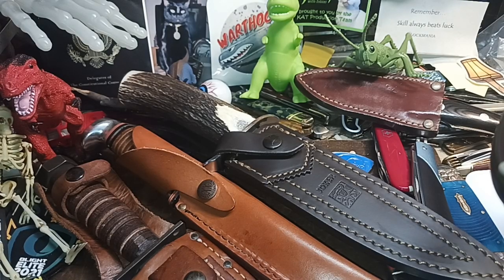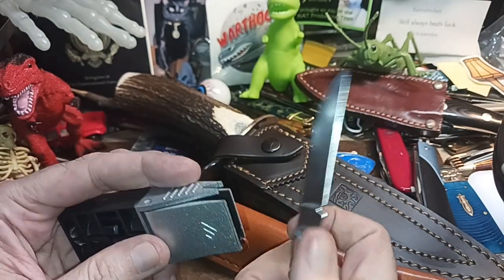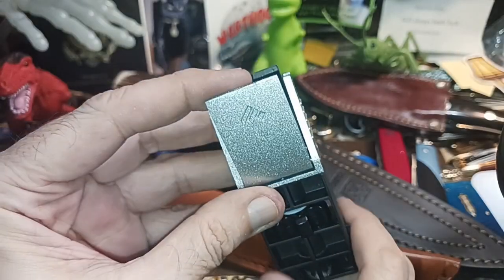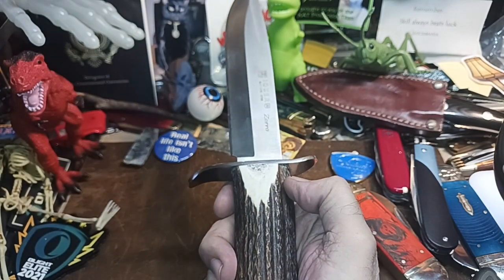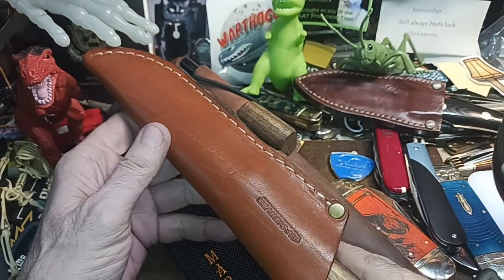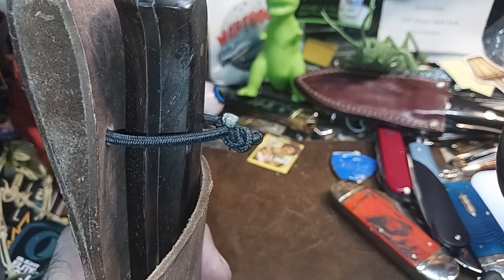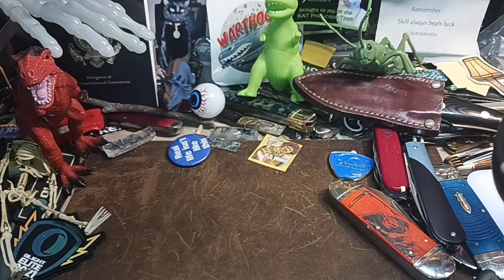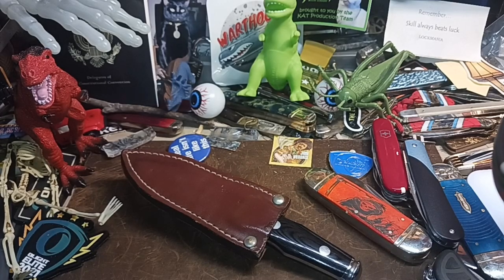(959) 10 Medium Size Fixed Blade Knives 🔪i Like to Carry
I lost count, however I go over at least 10 medium size fixed blade knives I like to rotate in my edc carry.